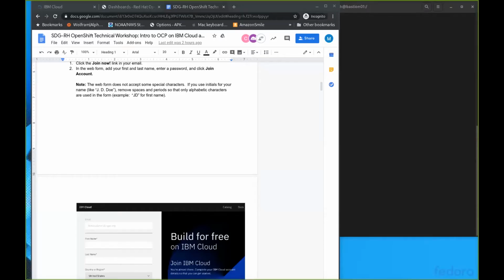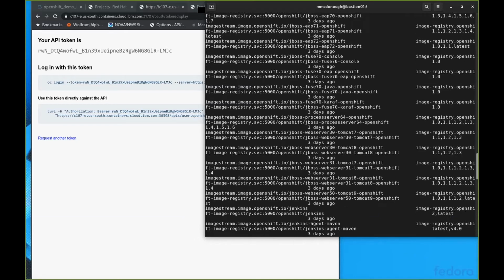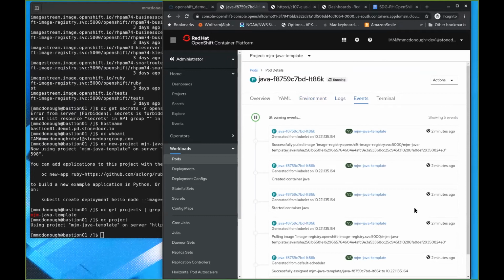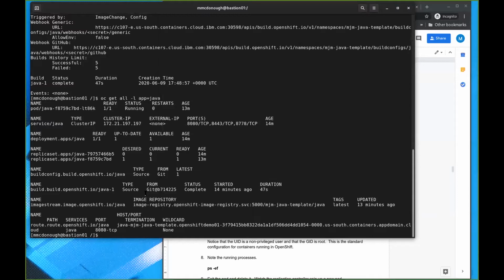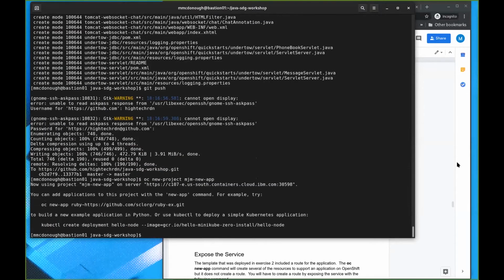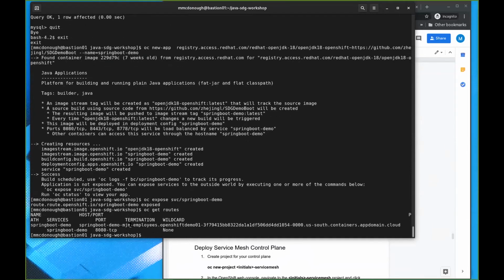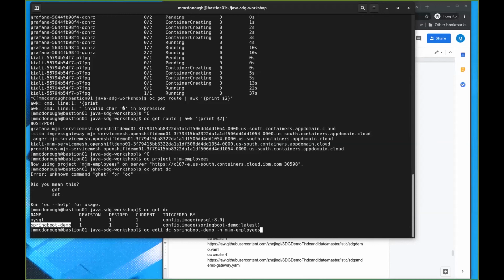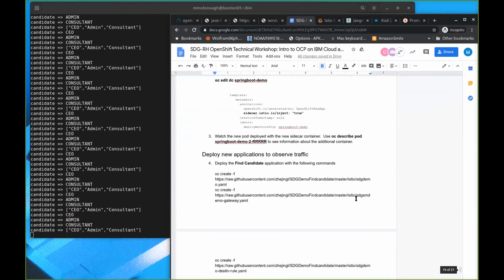Introduction to Red Hat OpenShift on IBM Cloud for Legacy Java App Migration Demo Lab Only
This lab covers how to setup OpenShift projects and leverage services to host your legacy Java application code. At the end of the lab, a Java developer will be able to successfully configure and deploy “Hello World” Java applications on OpenShift.